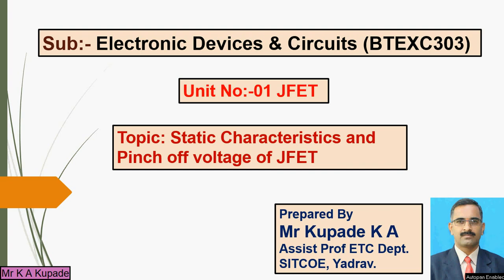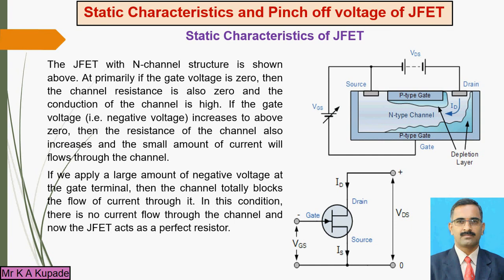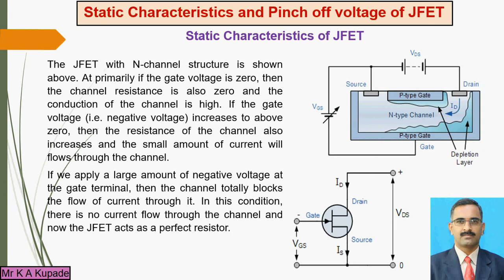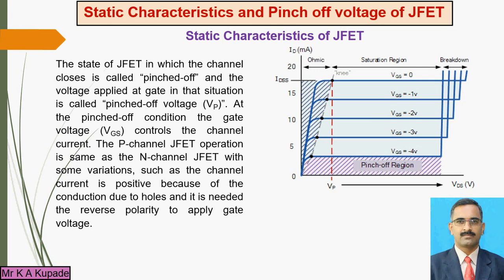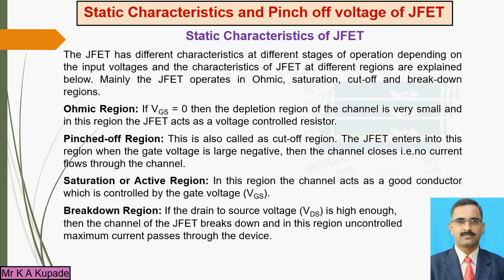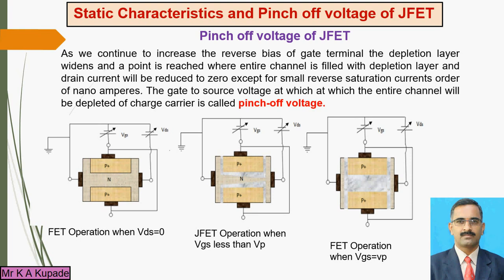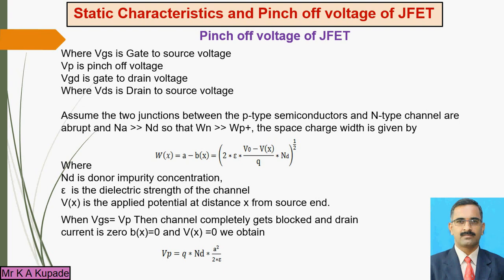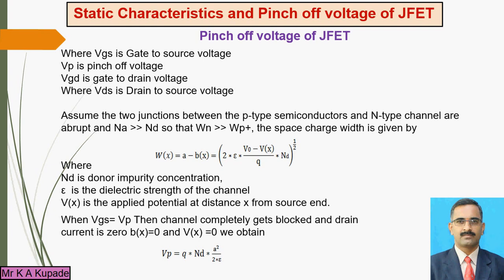EDC ETC SY Static Pinch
Unit No.01 JFET
Topic:- Static Characteristics and Pinch Off Voltage
Lect no. 08